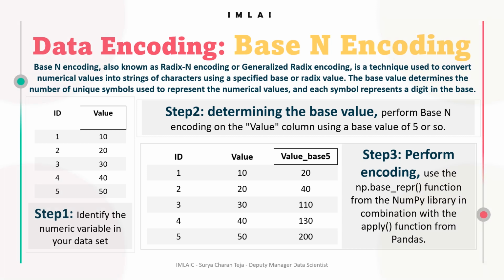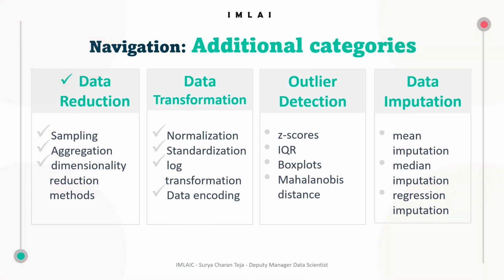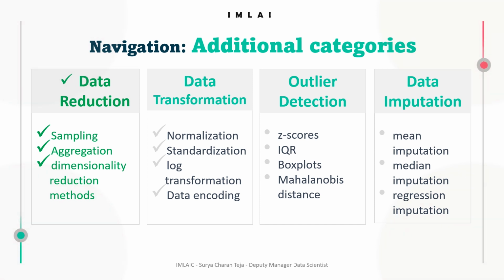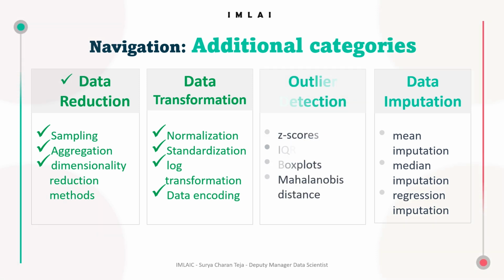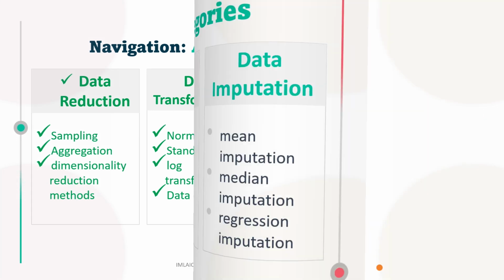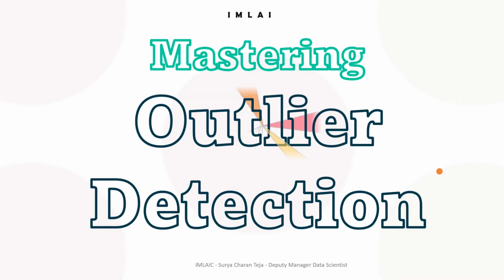19 Introducing Additional categories of the navigational map and Outlier Detection techniques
19 Introducing Additional categories of the navigational map and Outlier Detection techniques